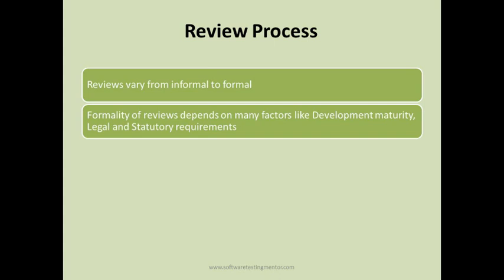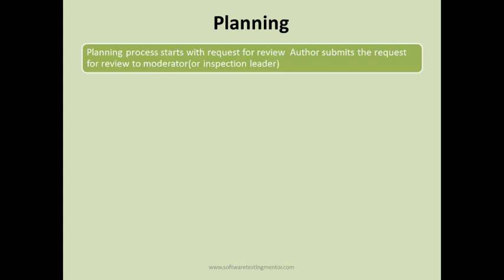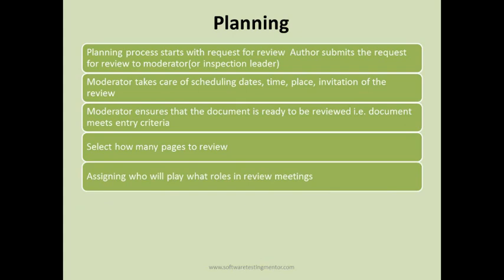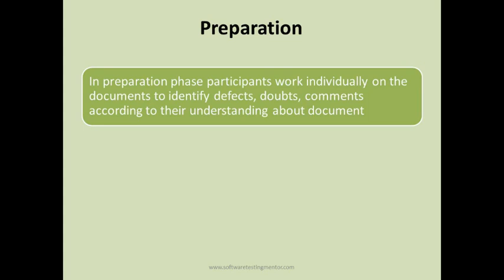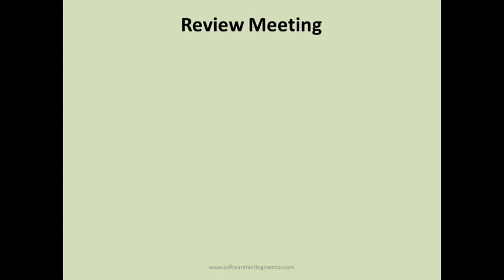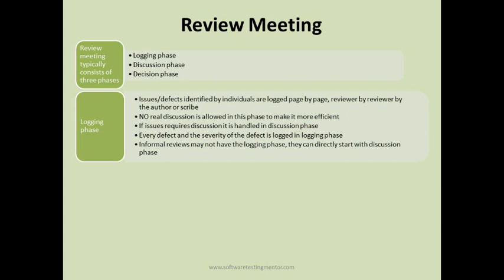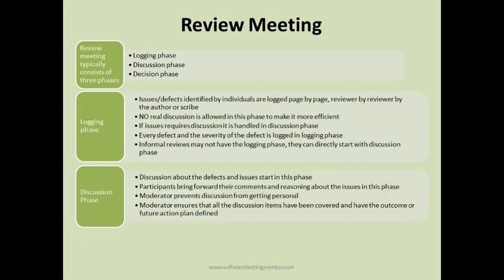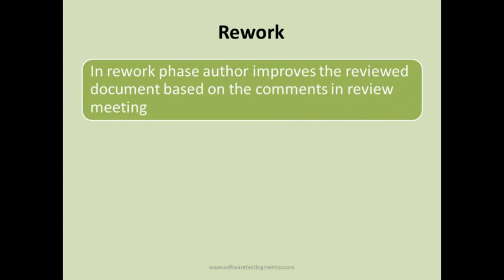Static Test Techniques: 2- Review Process